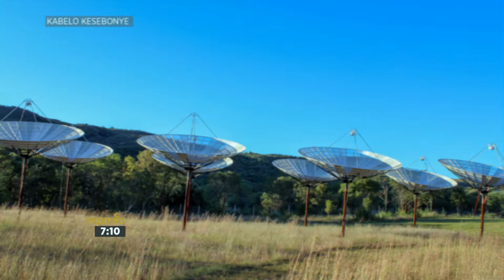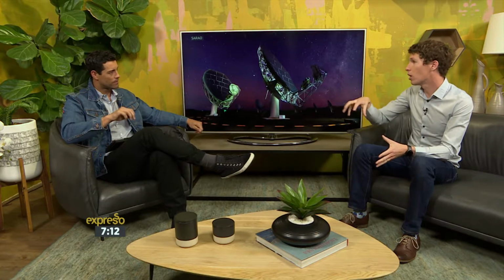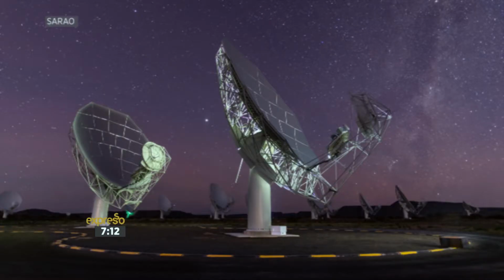Final Frontier | South Africa Launches HIRAX project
South Africa is becoming one of the world’s most important radio astronomy hubs, thanks in large part to its role as co-host of the Square Kilometre Array (SKA). Now a new telescope is being unveiled that will be built at the SKA South Africa site in the Karoo. The Hydrogen Intensity and Real-time Analysis eXperiment (Hirax) project is an international collaboration being led by scientists from the University of KwaZulu-Natal. The Conversation Africa chatted to project leader Professor Kavilan Moodley about Hirax’s scientific goals.